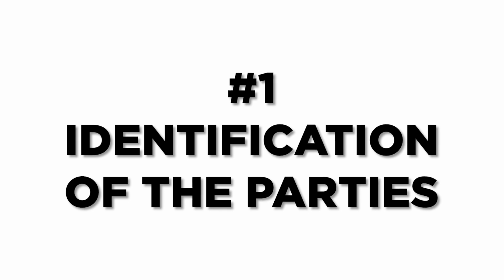Does Your Contract Protect You?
There are 5 legal clauses that every contract ABSOLUTELY must contain. Do you have these in your contract?

🖥 To sign up for my free training on the LOCK it Down™ Legal Protection System, click this

🎓 If you are interested in learning more about my Online Business (legal) Toolkit,

**Unless you are a legal or private coaching client, I do NOT respond to emails or contact form submissions.**

✳️MAILING ADDRESS:✳️
James W. Hart
The Hart Law Firm, P.A.
1143-B Executive Circle
Cary, North Carolina 27511

You should not rely upon any information contained on this YouTube channel for legal advice. Viewing this YouTube channel is not intended to and shall not create an attorney-client relationship between you and James W. Hart or The Hart Law Firm, P.A. Messages or other forms of communication that you transmit to this YouTube channel will not create an attorney-client relationship and thus information contained in such communications may not be protected as privileged. Neither James W. Hart nor The Hart Law Firm, P.A. makes any representation, warranty, or guarantee about the accuracy of the information contained in this YouTube channel or in links to other YouTube channels or websites. This YouTube channel is provided "as is," does not represent that any outcome or result from viewing of this channel. Your use viewing of this YouTube channel is at your own risk. You enjoy this YouTube channel and its contents only for personal, non-commercial purposes. Neither James W. Hart, The Hart Law Firm, P.A., nor anyone acting on their behalf, will be liable under any circumstances for damages of any kind.

Hawthorn Law® is a registered trademark of The Hart Law Firm, P.A.